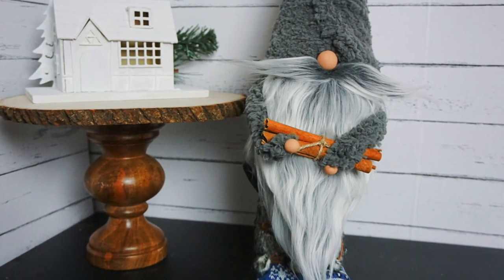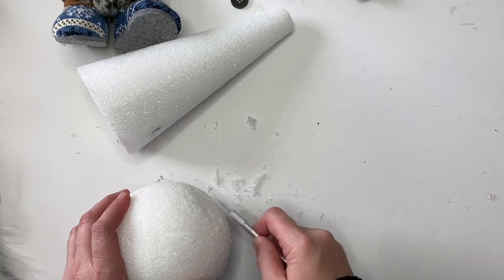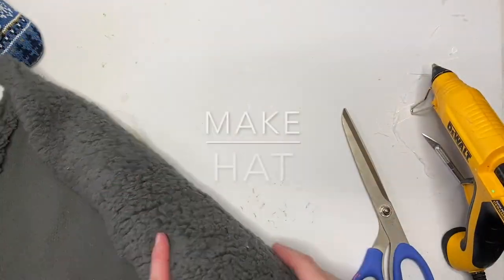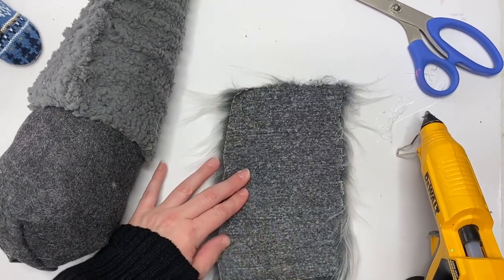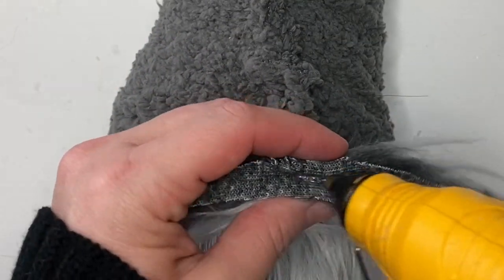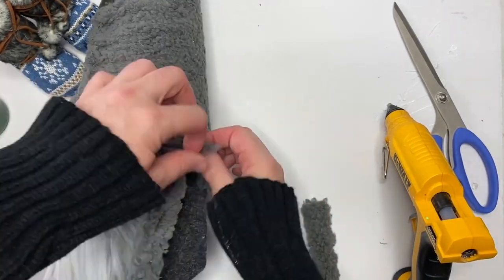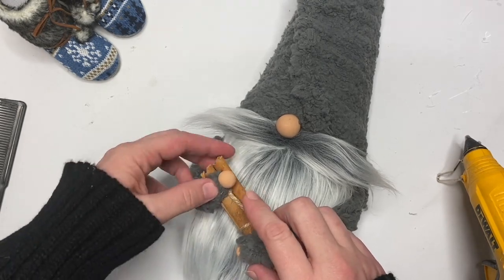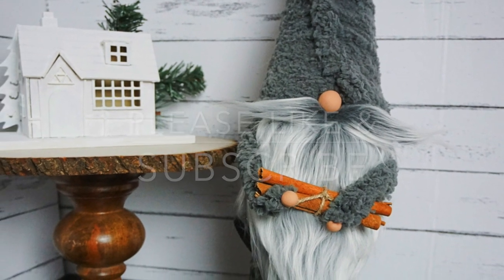Winter Standing Gnome / Winter Cone Gnome / Cozy Christmas Gnome with Firewood / Gnome with Boots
Here is a video to make an easy winter themed standing gnome. No engineering degree is required for this gnome with arms and legs, friends - just grab a few simple supplies.

Psst: sign up for the email list at the above link and get an AWESOME surprise!

Included in This Tutorial:
0:00 - Intro
0:32 - Supplies
0:50 - Make a Gnome Body
1:55 - Make the Gnome Hat
2:45 - Cut and Attach a Gnome Beard from Fur
4:29 - Add Arms
5:50 - Assemble the Gnome